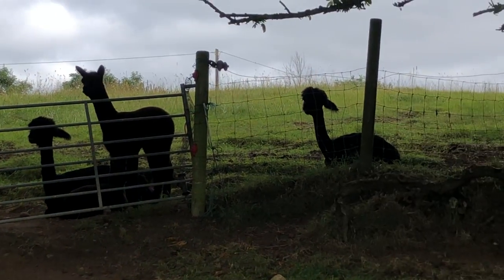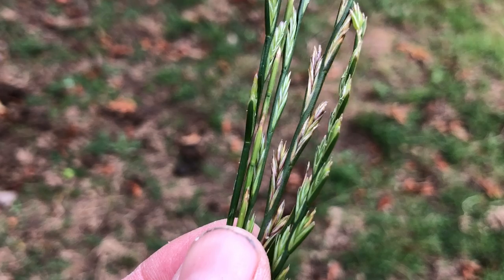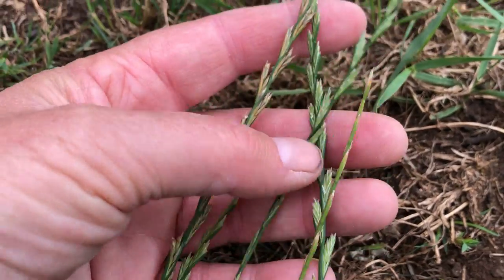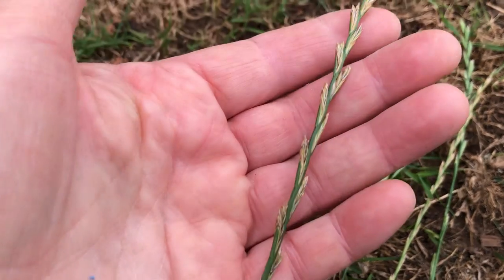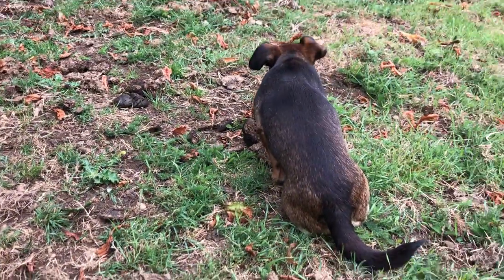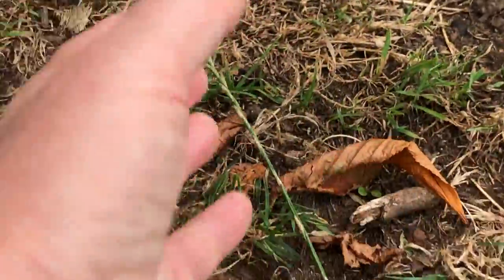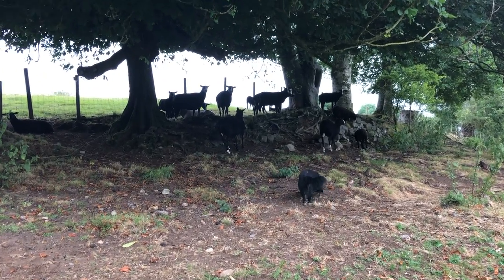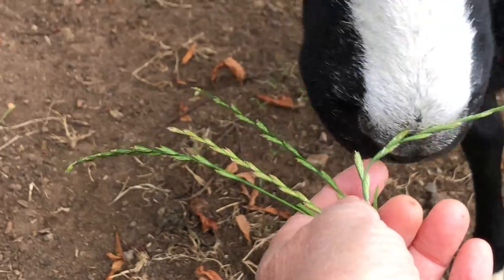Rye grass varieties, some are ancient but most are modern hybrids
Most modern hybrid rye grasses are shallow rooted so need to be looked after like a crop with fossil fuel adapted fertilisers. It doesn’t like heat stress nore too much water. Once you start regenerative farming for soils natural productive fertility the modern hybrid rye grass disappear and the ancient deep rooted ones reappear.